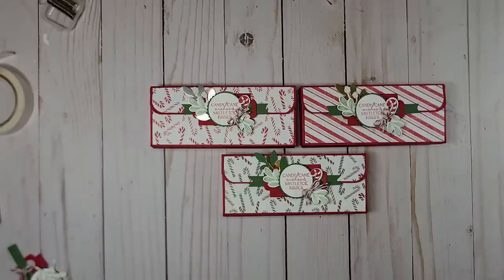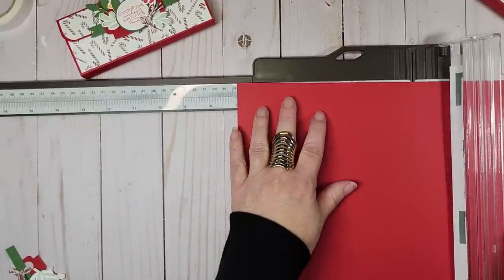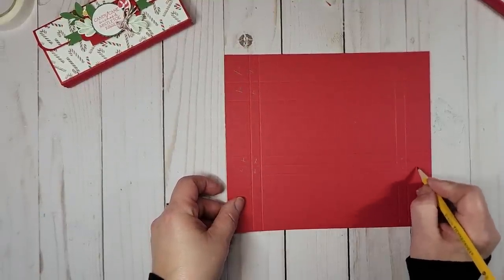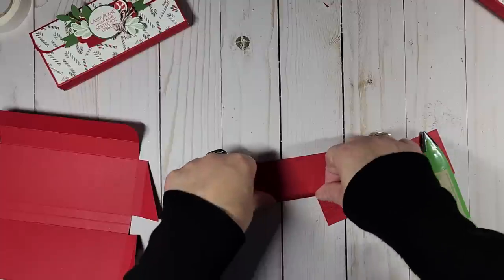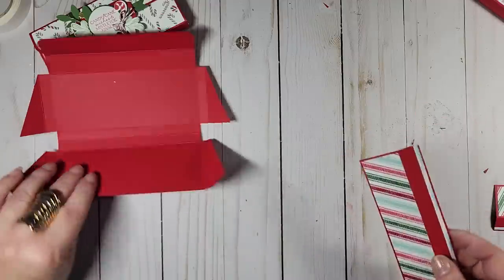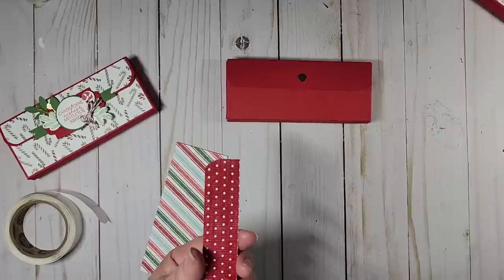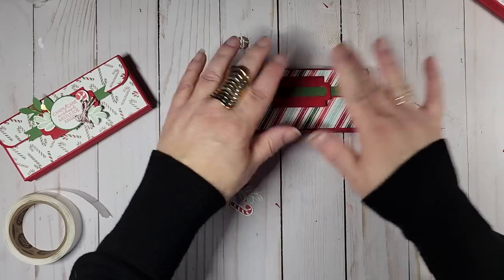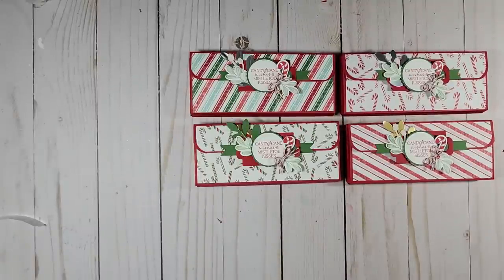Sweet Candy Canes Chocolate Bar Clutch/Wallet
Week 2 - Christmas Series:  This week's project is an all-time favorite of mine.  I've been making this clutch/wallet for several years and enjoy people's reaction when then see they get two chocolates, lol!